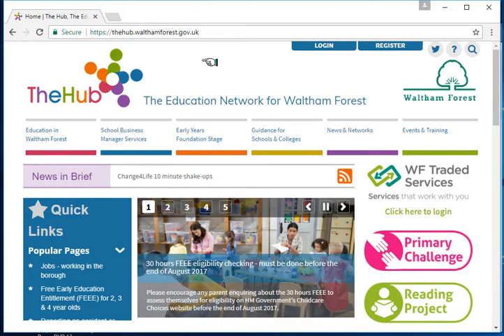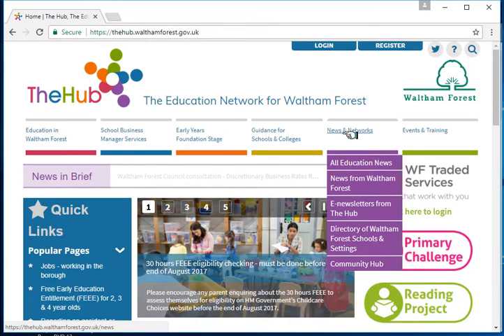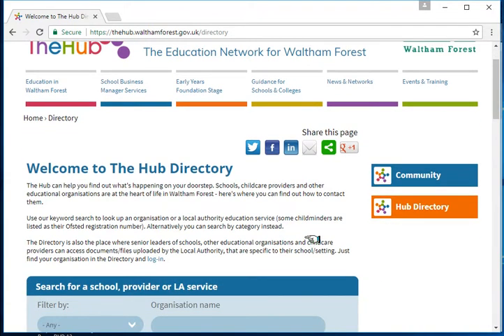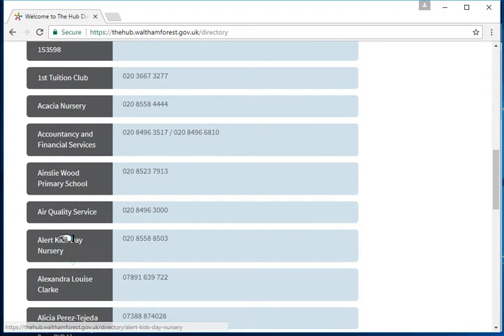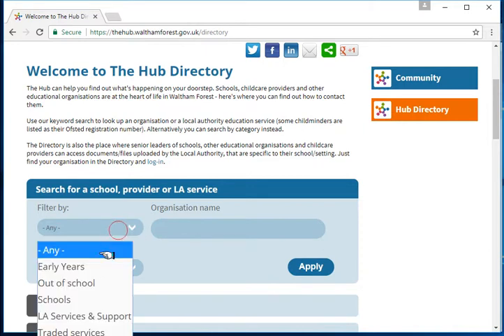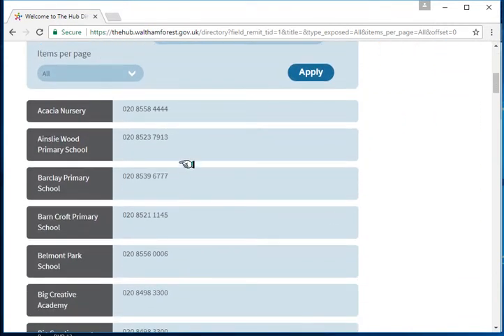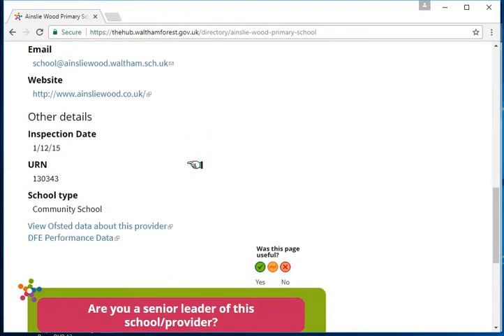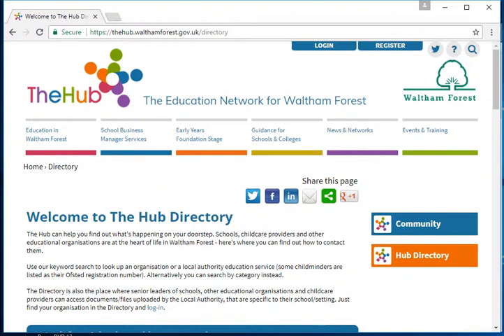I would like a list of schools in Waltham Forest (and other educational settings)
Short video guide explaining how The Hub contains a searchable Directory of schools and Ofsted-registered settings in Waltham Forest.